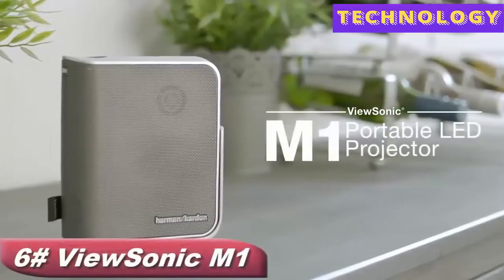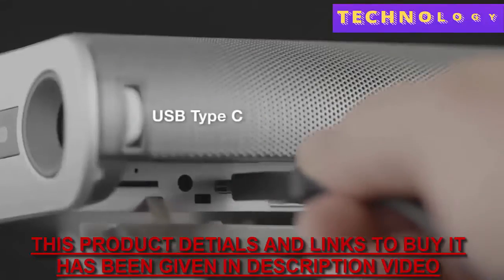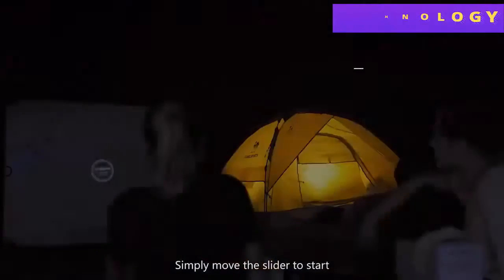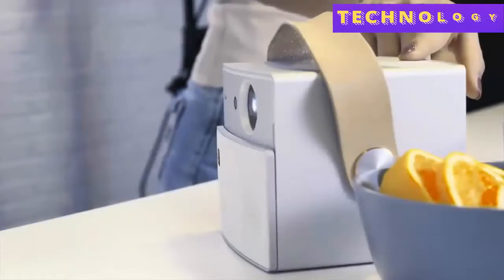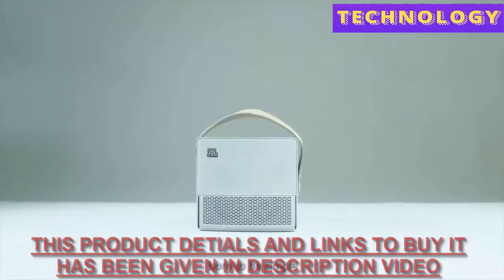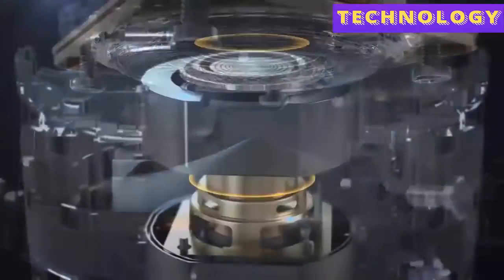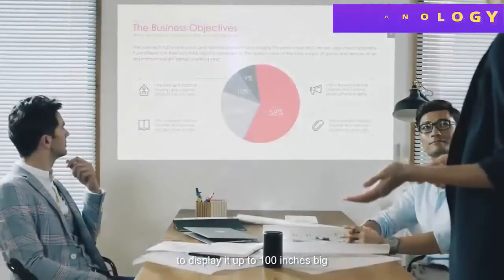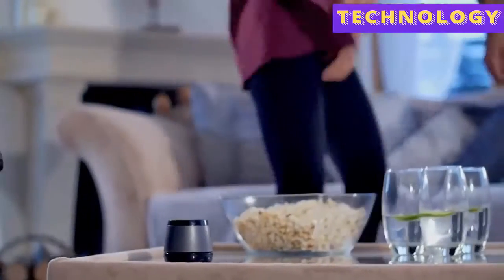Top 6 Best Projector 4K Ultra HD Android Projectors 2018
Every day we share a new idea, a new thought, an upcoming technology, or an engineering breakthrough that will change the way you think about technology and engineering in today’s world and the future.